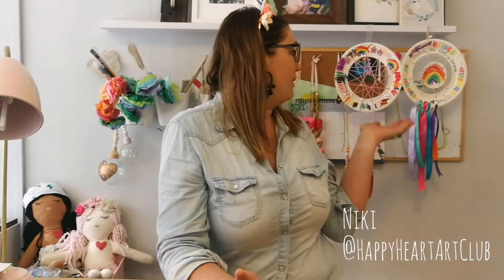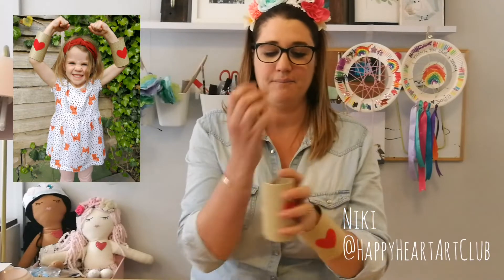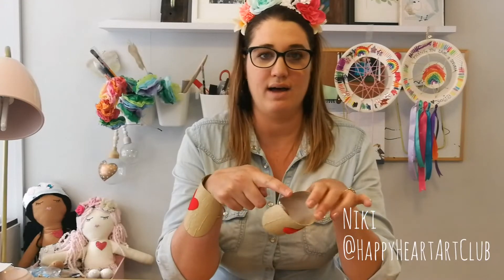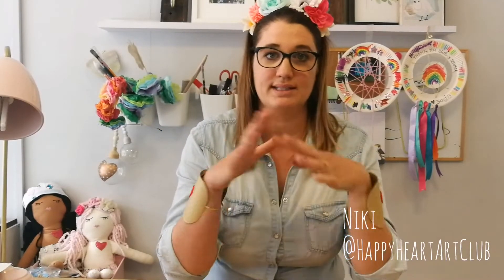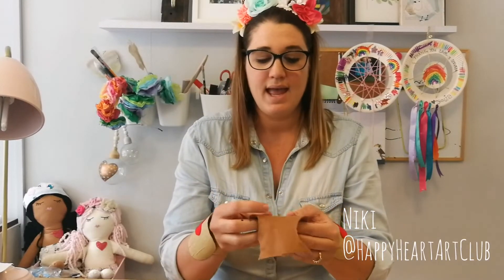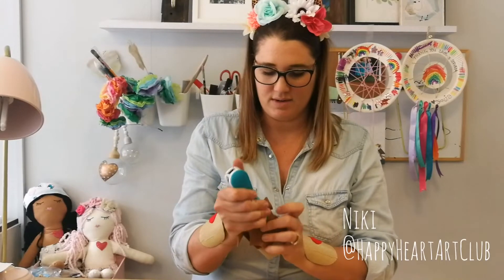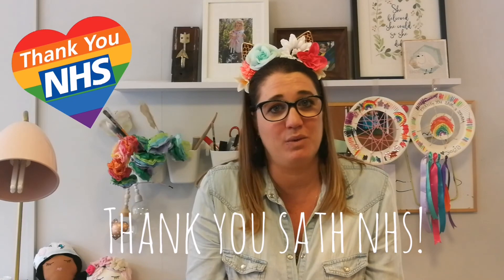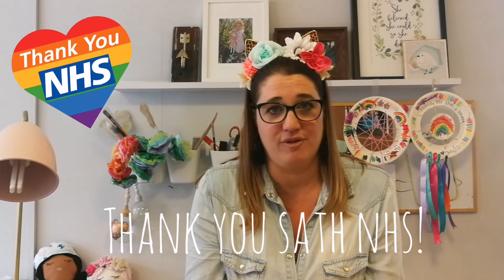Happy Heart Art Club - Rainbows & Happy Days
Meet these 2 beautiful & lovely sisters Niki and Meg, who really are social distancing, as Niki lives here in the UK and Meg over in south Africa.
Although the distance they have created this fabulous project together with the desire to give something to the world and bring people joy ... i think you will agree they have certainly done that.